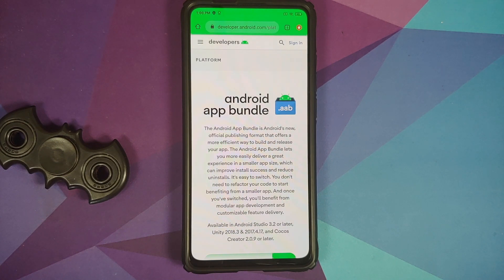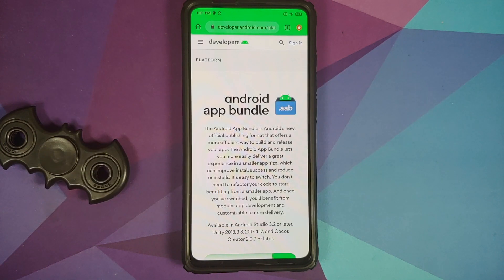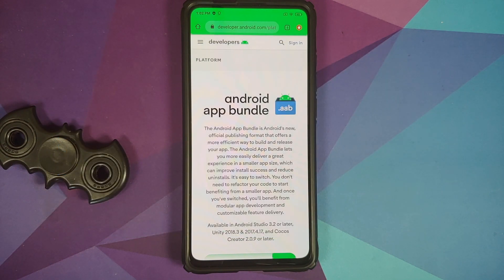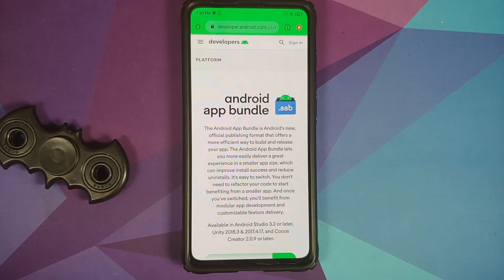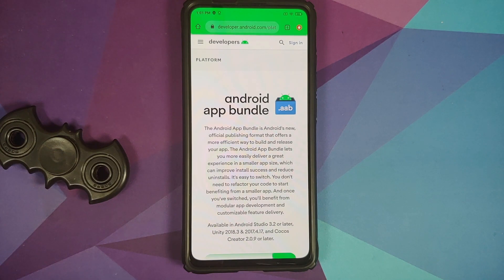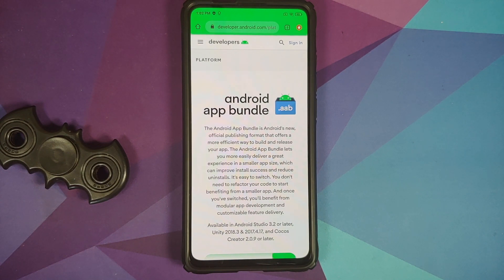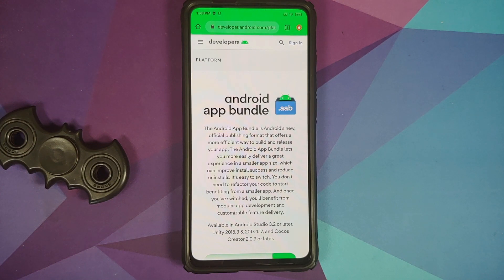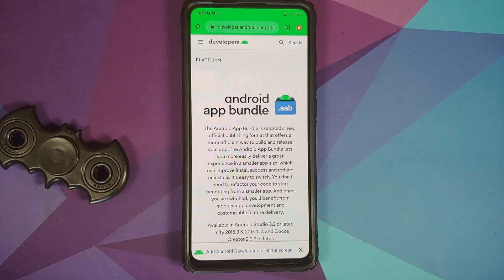Android App Bundle & Future of Sideloading | AAB vs APK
A few days back Google announced that starting August 1, 2021 all new apps to the Play Store will be published as Android App Bundle aka aab. In this video we talk about below topics with respect to Android App Bundles aka aab :-

What is Apk
What is aab
aab vs apk
the future of sideloading apks